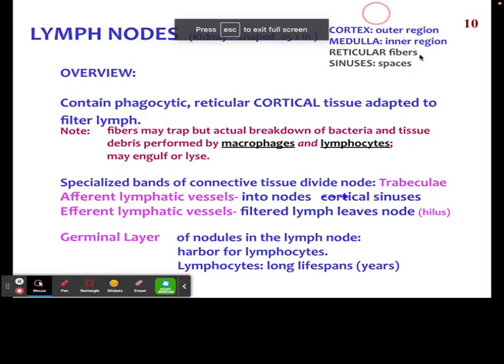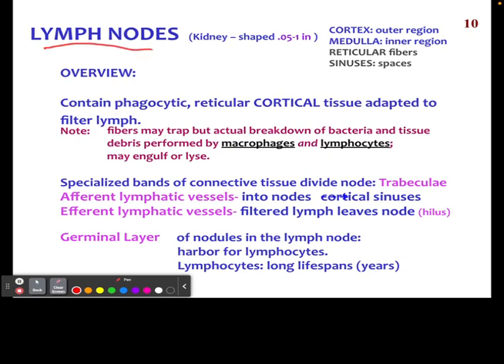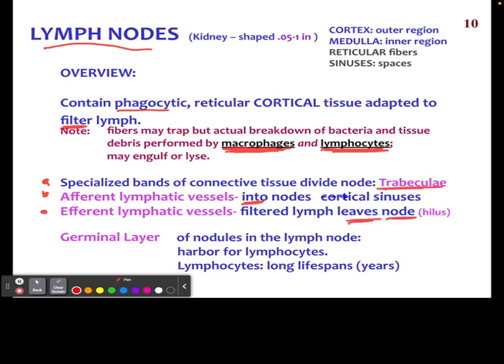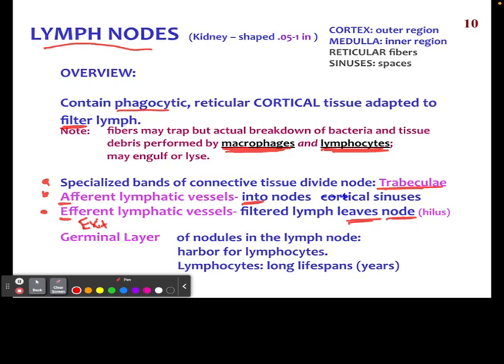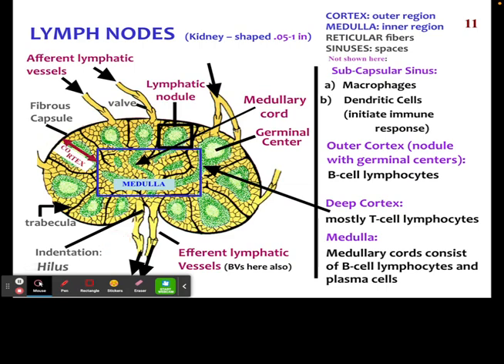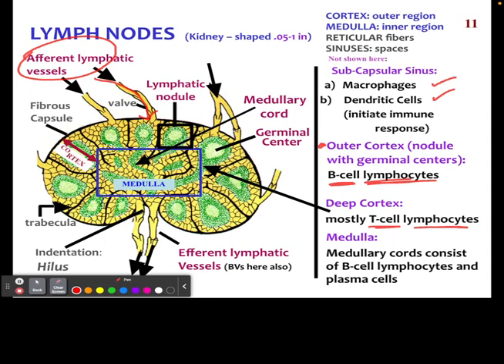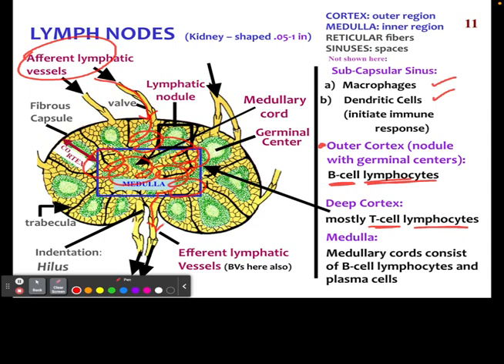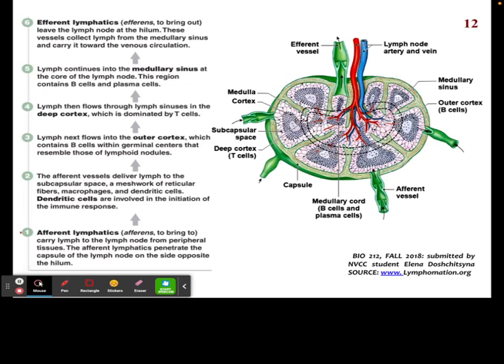CH16 3 Lymph Nodes